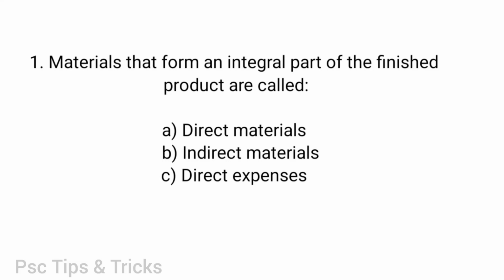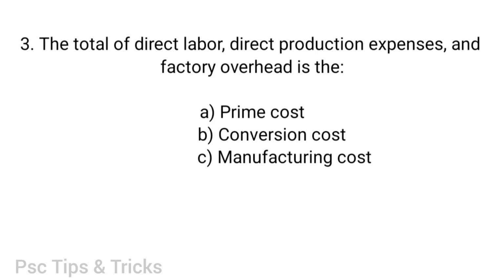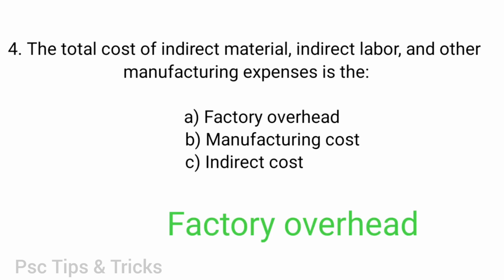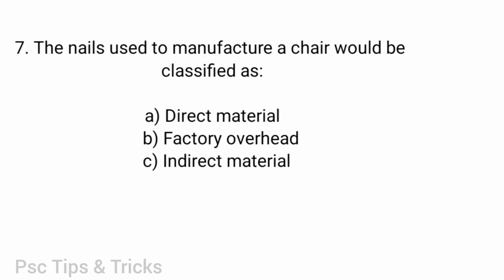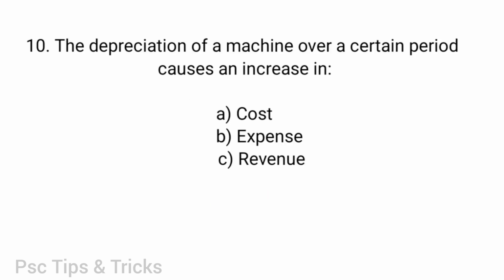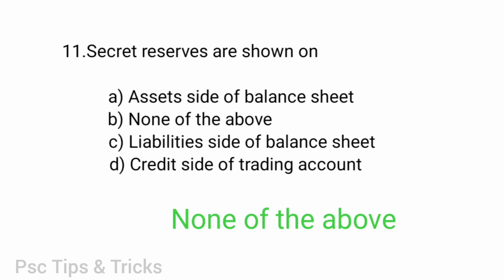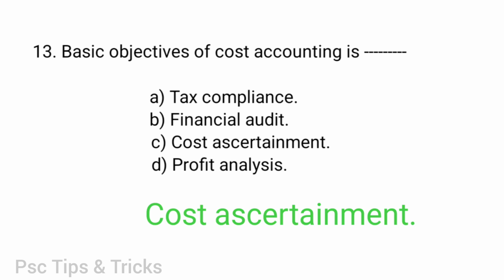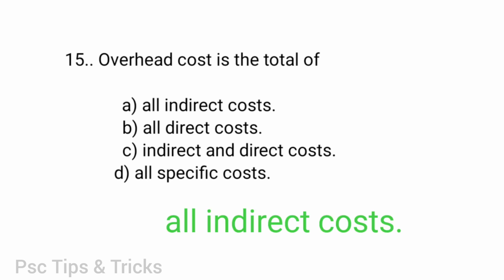Divisional accountant prelims|May10 2025|Important questions|cost accounting Manufacturing Account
Divisional accountant prelims|May10 2025|Important questions| accounting and finance MCQ Bank

Divisional accountant prelims|May10 2025|Important questions |depeciation|Bank

Divisional accountant prelims|May10 2025|Important questions accounting equation|Bank

Divisional accountant prelims|May10 2025|Important questions |Bill of Exchange|Bank Promissory note

Divisional accountant prelims| May10 2025| Important questions |Depreciation |Bill of Exchange|

Psc divisional accountant 2025 exam
Syllabus of Kerala psc divisional accountant exam
divisional accountant exam

Divisional accountant prelims| May10 2026| Important questions |Accounting Concept & Book keeping|

#135/2023
# lecturer_in_commerce_polytechnic